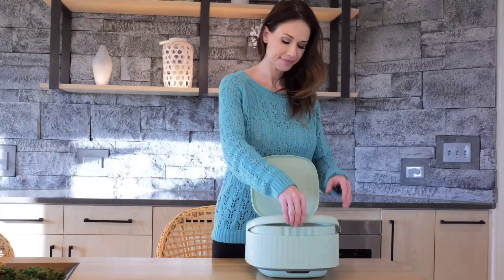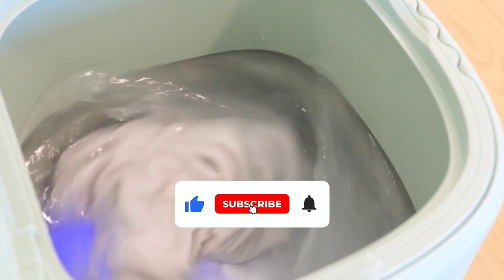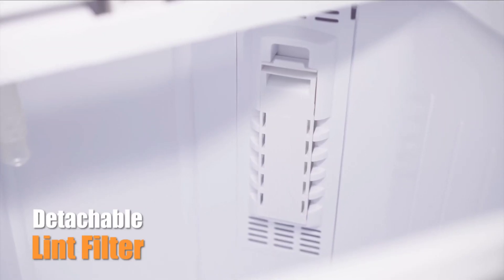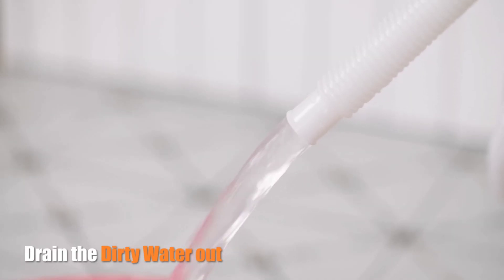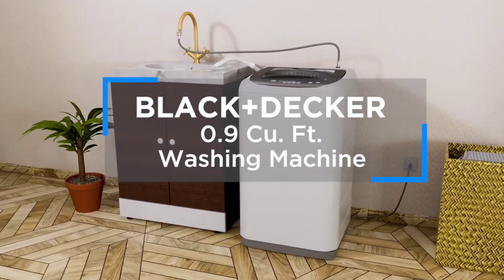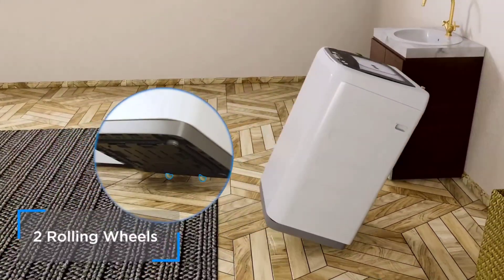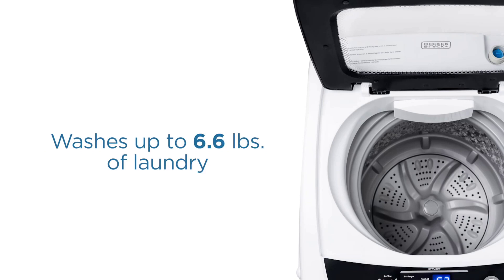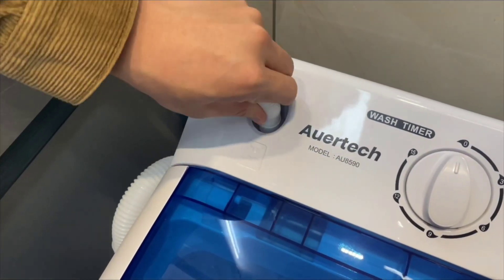6 Best Portable Washing Machines On Amazon 2024 (Review & Tested)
Whether you're living in a small apartment, dorm room, or RV, a portable washer can be a lifesaver. We'll help you find the best machine for your needs and budget, considering factors like capacity, features, and ease of use.

🌟 Timestamps: ⏱️

0:00 Introduction
0:36 Giantex Washing Machine
1:38 Black + Decker Washing Machine
2:46 Portable Washing Machine
3:45 Mini Fordable Washing Machine
5:00 Compact Portable Washing Machine
5:55 Full Auto Washing Machine
6:55 Check Price!

This video includes footage from various sources, including Amazon manufacturers and others. The manufacturer/vendor is exclusively responsible for representations, warranties, and product details. "Trends Reviews" disclaims all liability for these aspects.